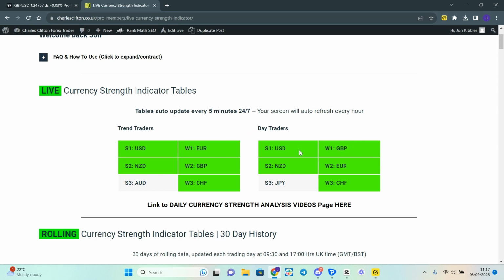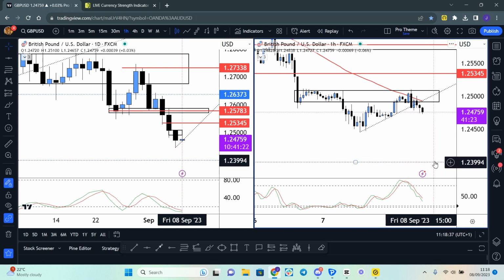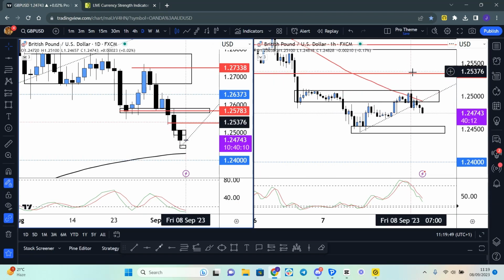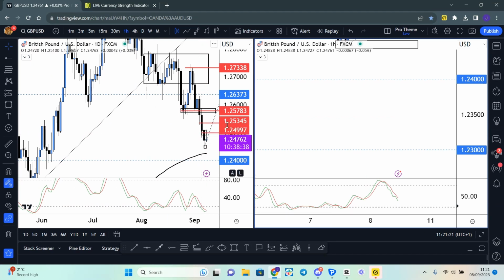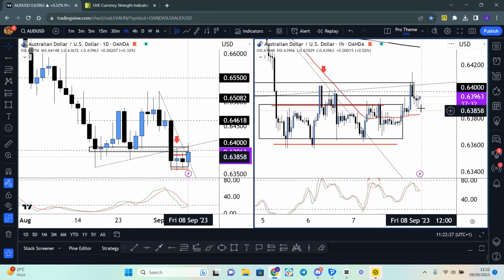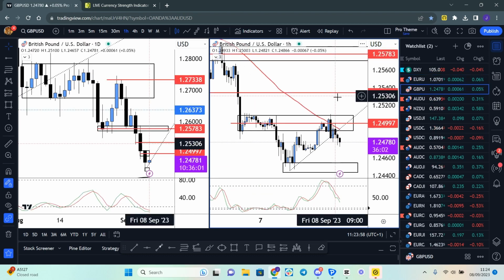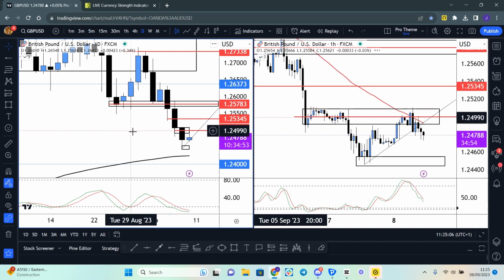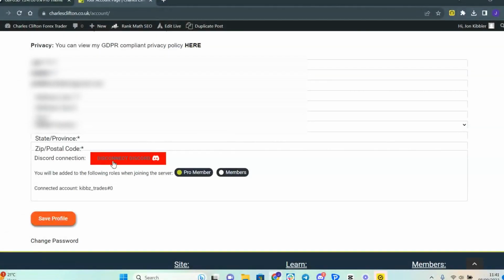GBPUSD Sets Up For A Short As USD Strength Continues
Today's forex pairs of interest are